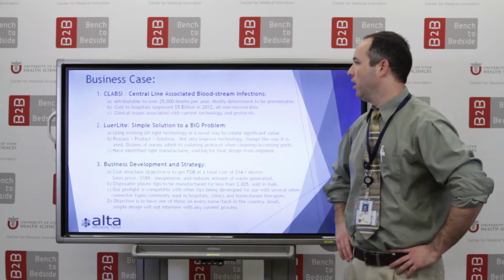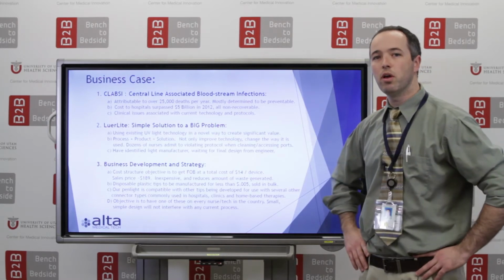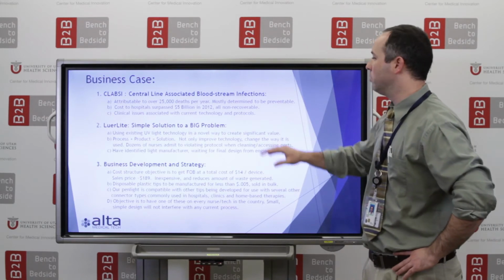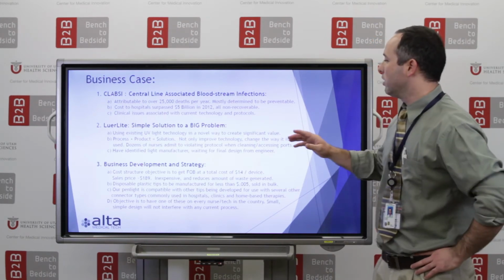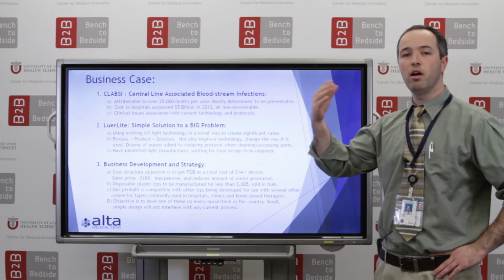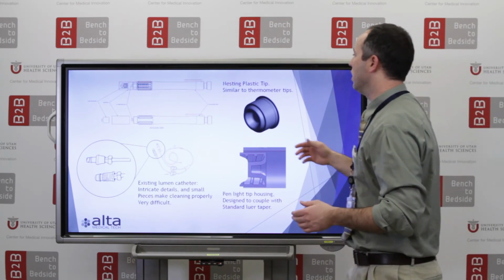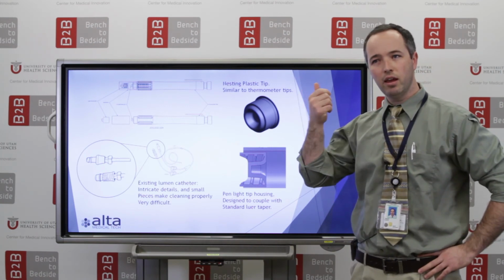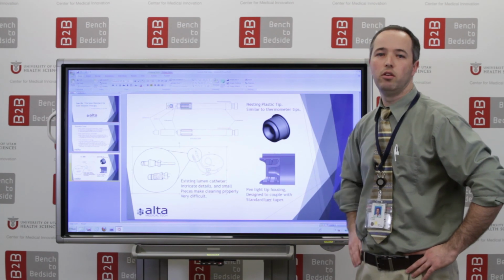B2B Team 48 - LuerLight